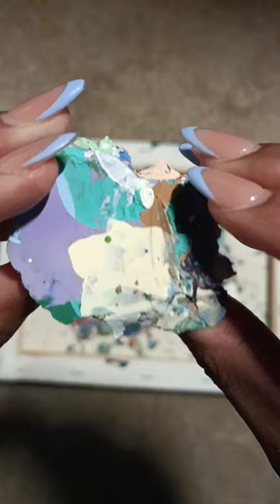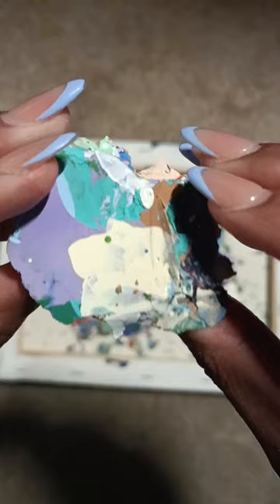Cleaning a Paint Palette | Music: Empty Mind By Lofi_hour